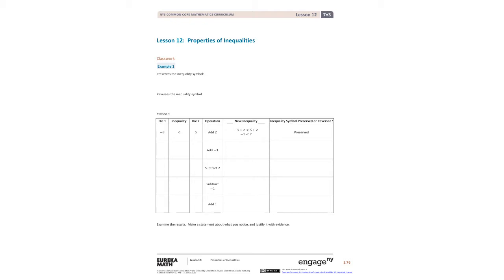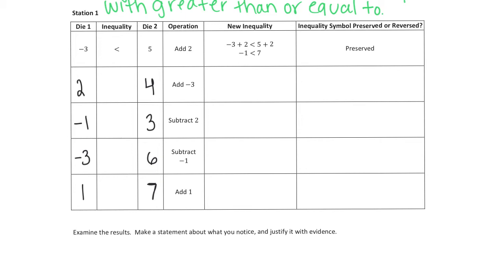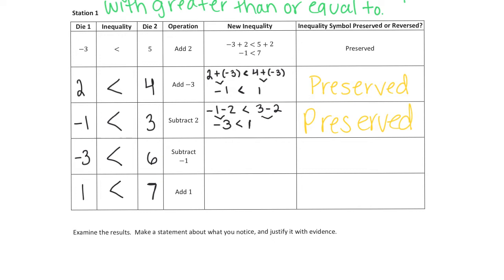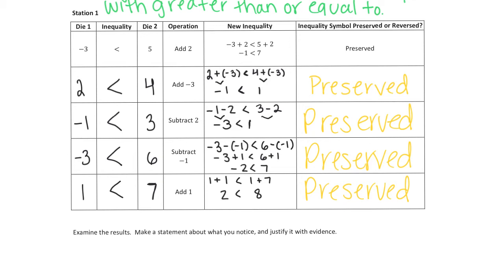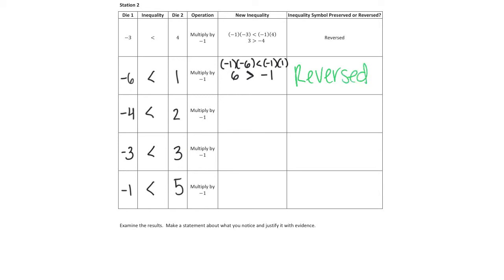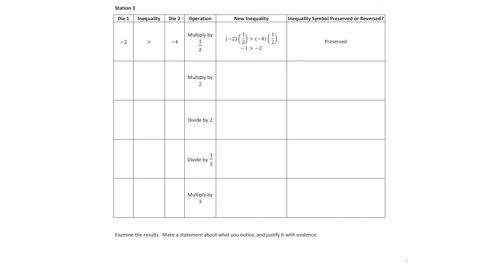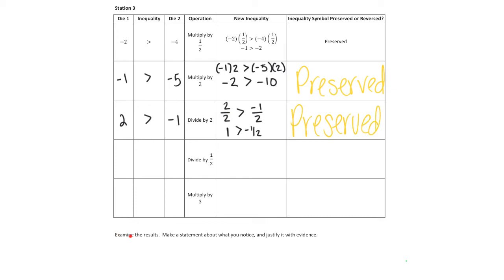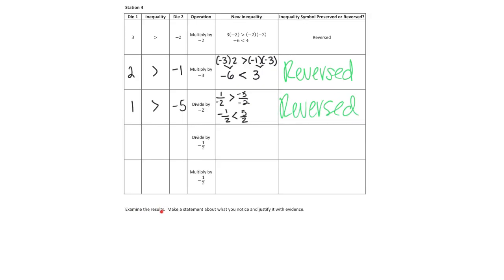Module 3 Lesson 12